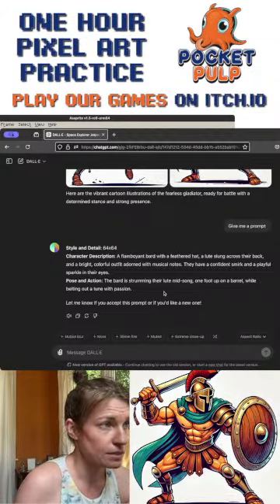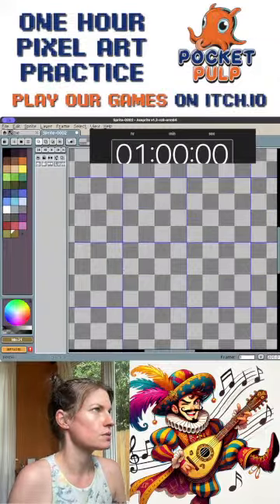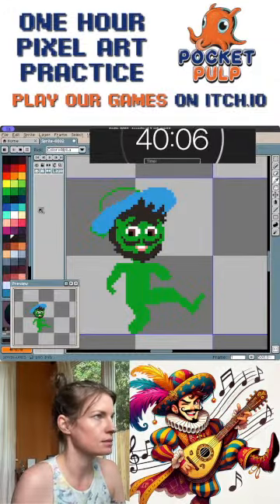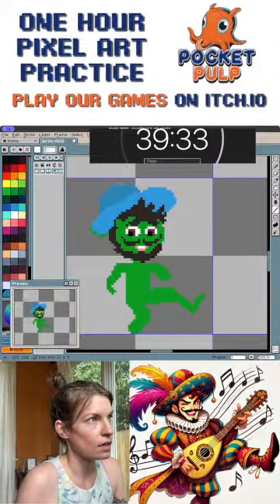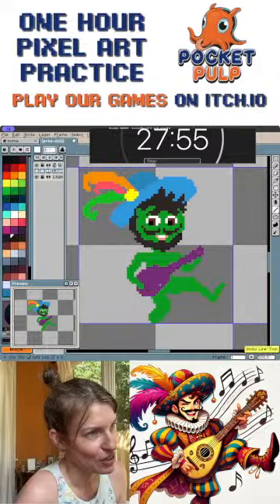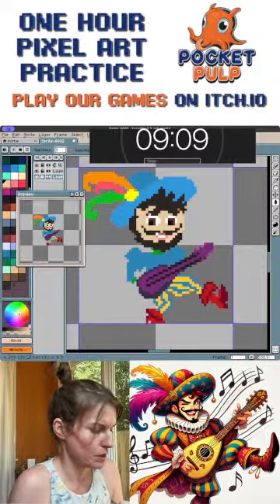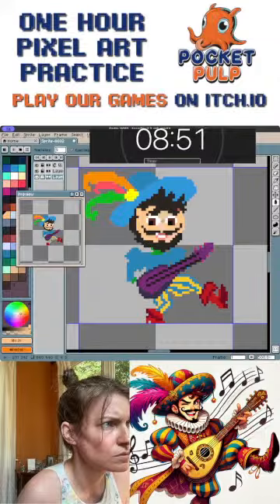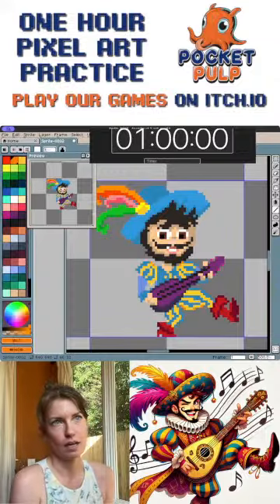No. 16 Pixel Art Practice (live-stream): 64x64 Bard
Hi, I'm Casey, one half of Pocket Pulp, a tiny game dev company of 2. I do art and marketing, my partner does the programming and music. I haven't done much pixel art since our last game and my skills have gotten quite rusty. I need practice! I'm using ChatGPT to generate prompts and giving myself a time limit to create the pixel art for each prompt.

My biggest weakness in my art is my technique isn't the most efficient. I tend to get lost in details before I've worked out the broad idea. My goal is by giving myself a time limit I'll develop a better workflow for my art.

Check our the art channel in our Retro Releases Discord to share your art and see others' work. I will be streaming these challenges regularly. Maybe one day I'll even do it on a schedule. ;)

You can also check out our games on the Pocket Pulp itch.io